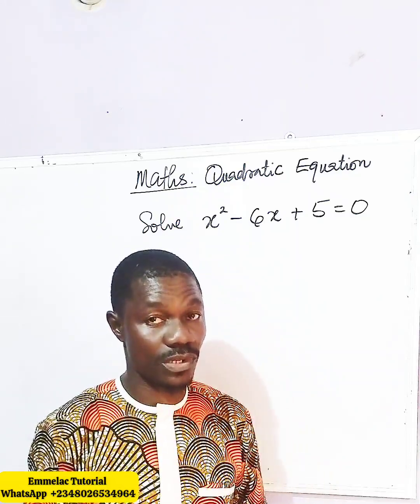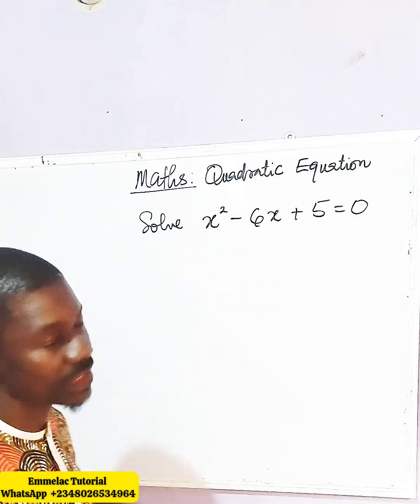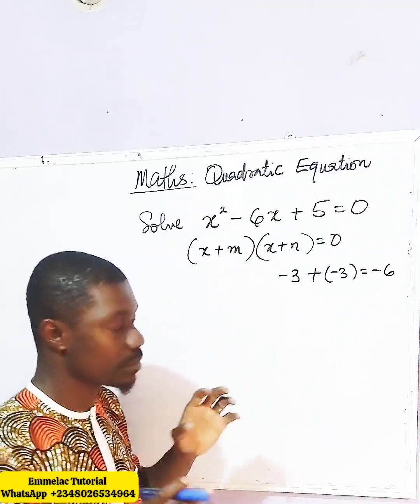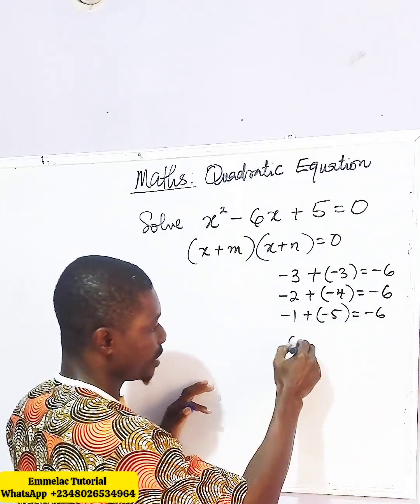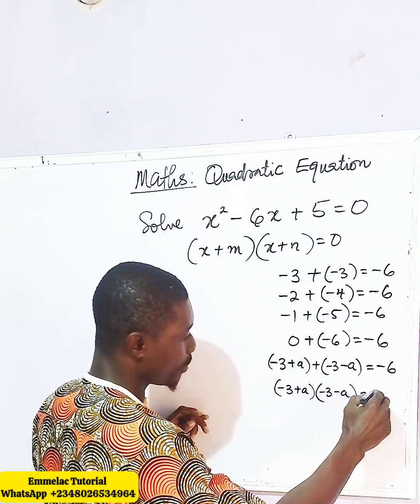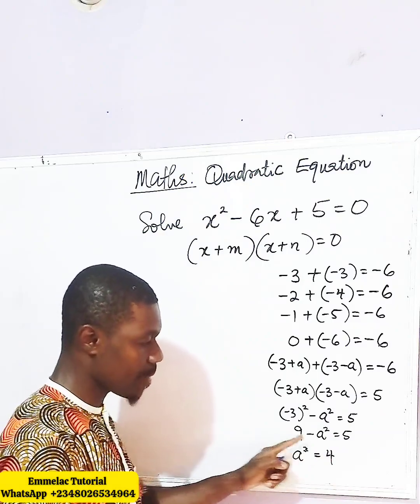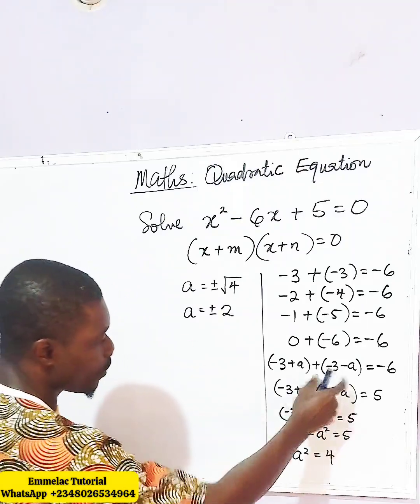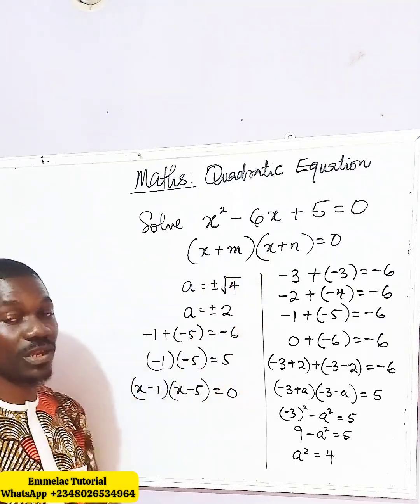Factorisation of Quadratic Equation Using The Sum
This YouTube channel is created to help simplify and assist students in their understanding of the principles and concepts in Mathematics and Physics. It is also aimed at showing how Physics and Mathematics is applied in the world outside.